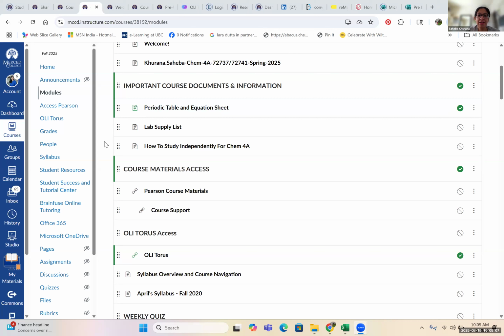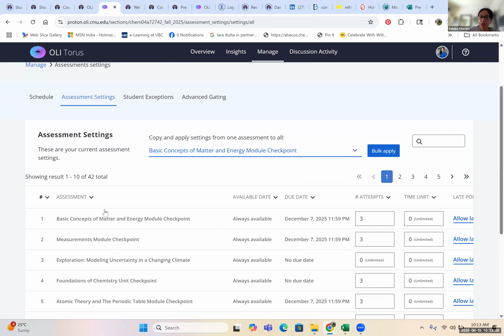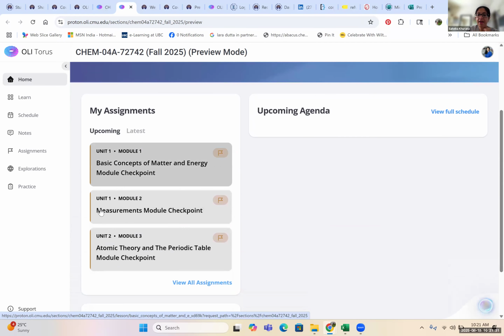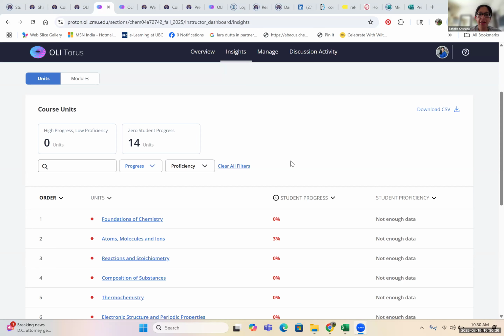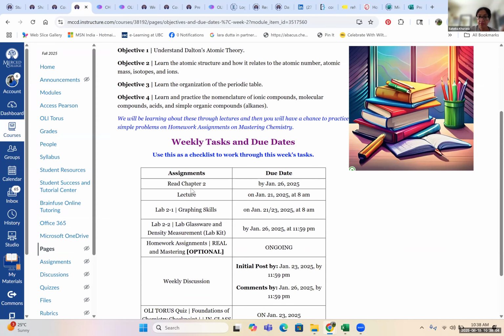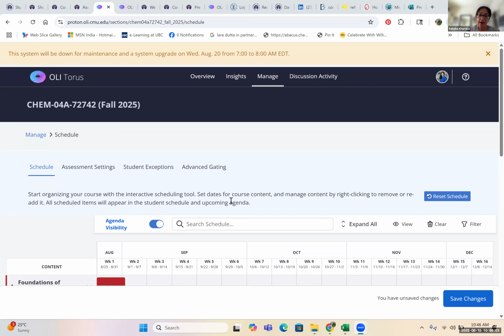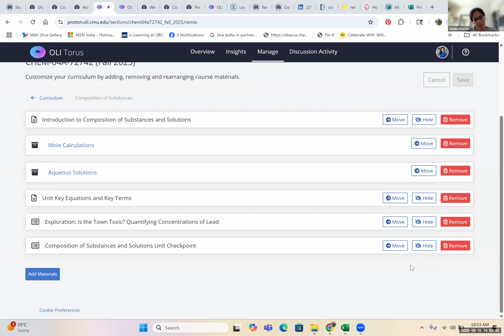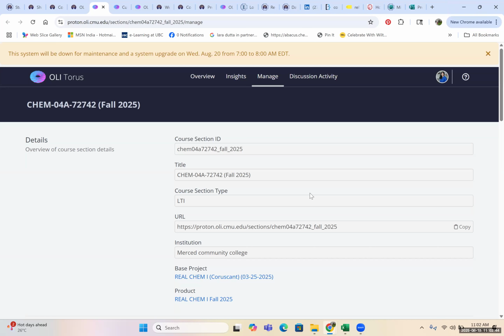REAL CHEM Fall 2025 Semester Instructor Best Practices Webinar - 8/15/2025